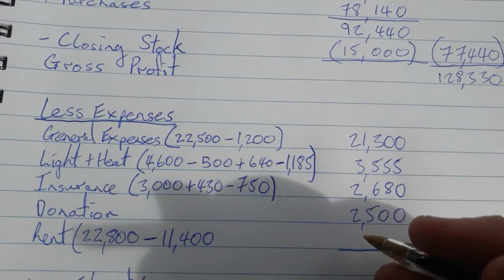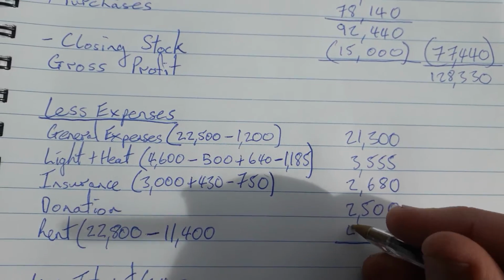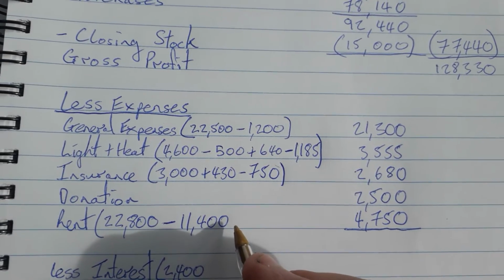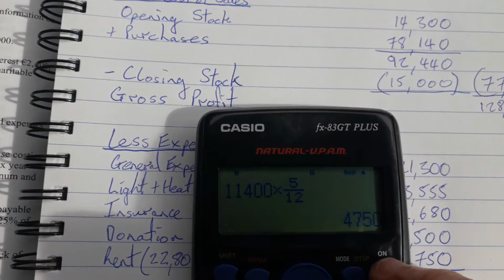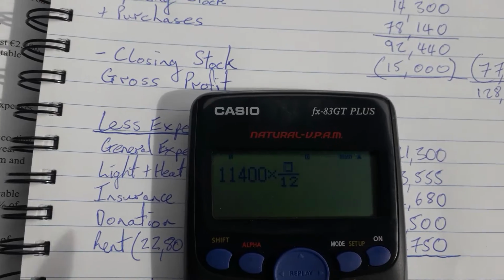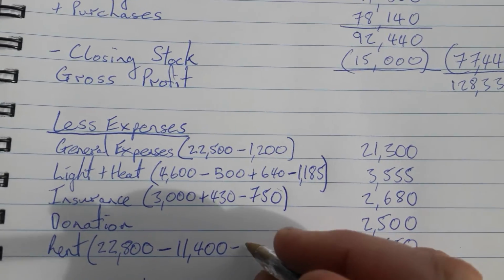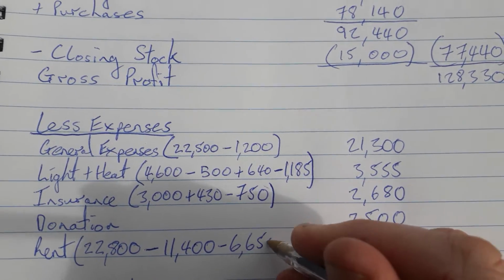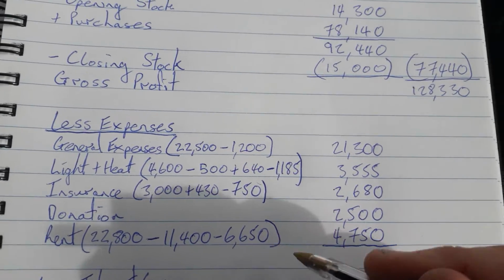2013 Incomplete Records Part 5 Expenses